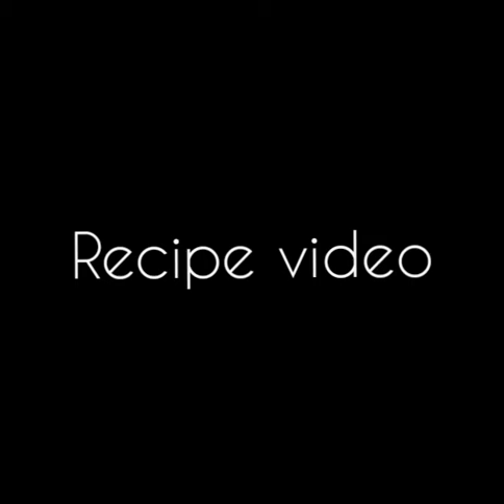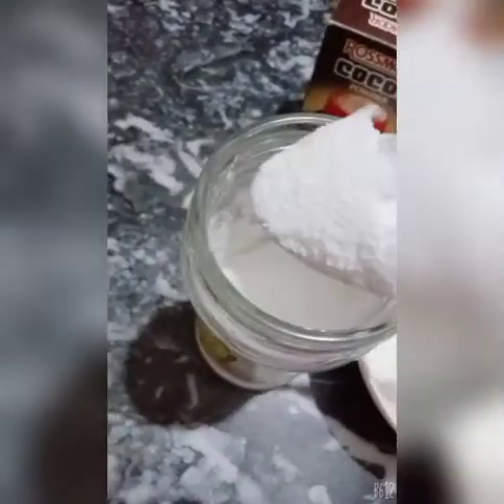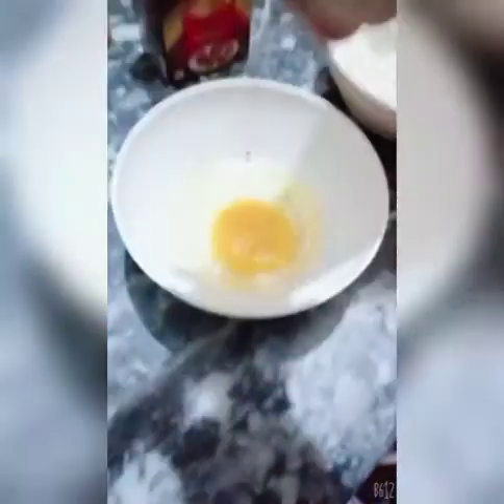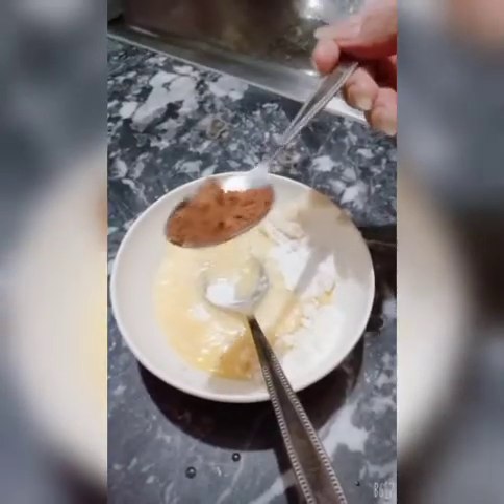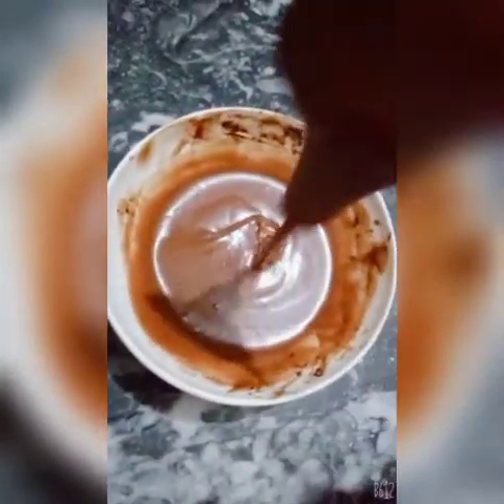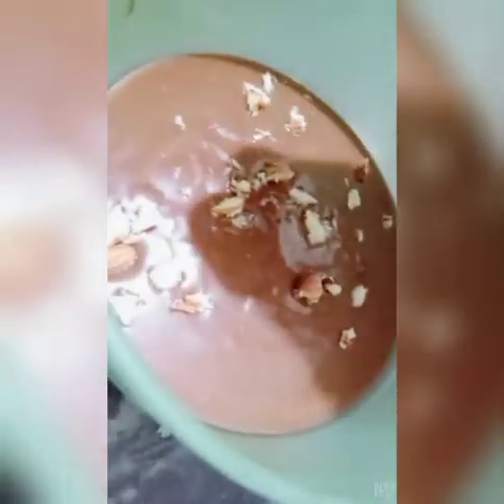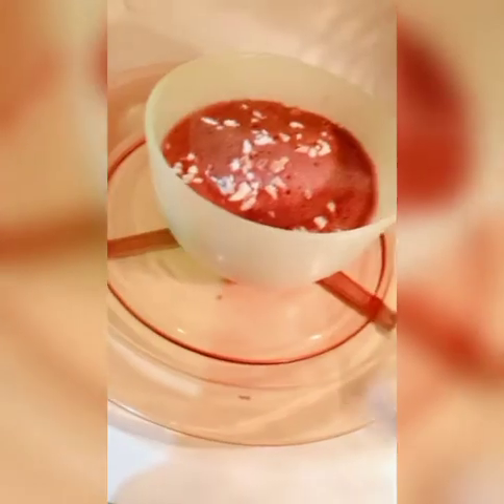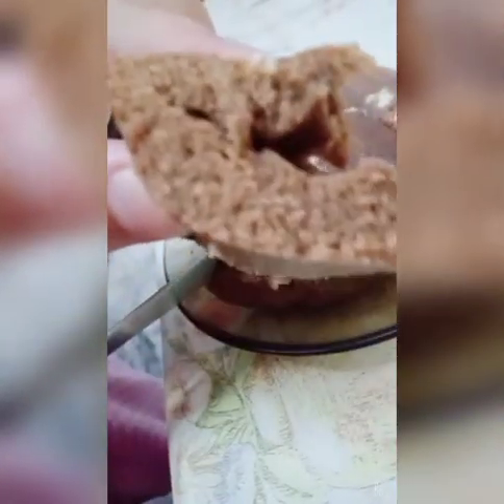2 min brownies recipe in microwave oven | AHS SISTERS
Ingredients:-
Flour
Sugar
Ghee
Egg
Baking powder
Coco powder
Almonds

Hope to see y'all soon InShaAllah
Regards
AHS SISTERS